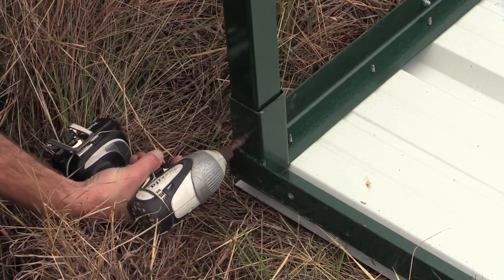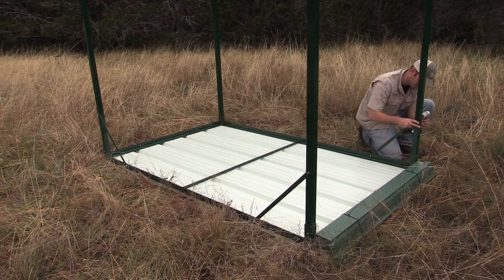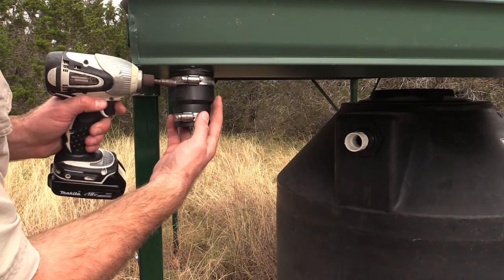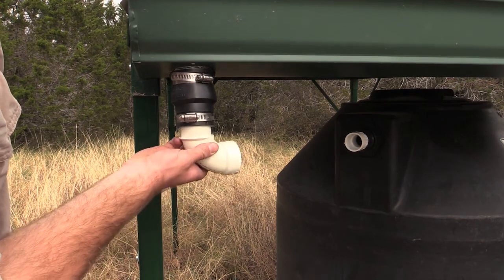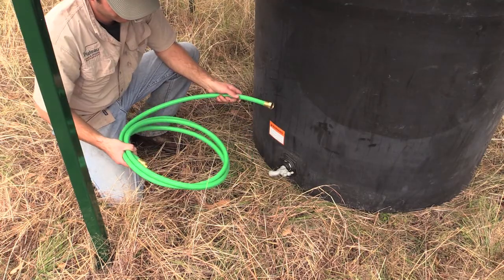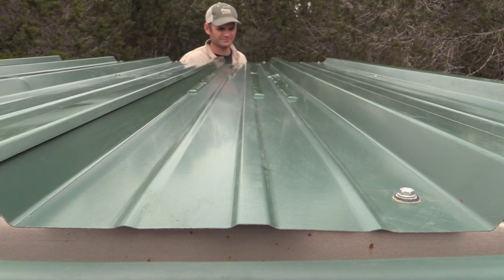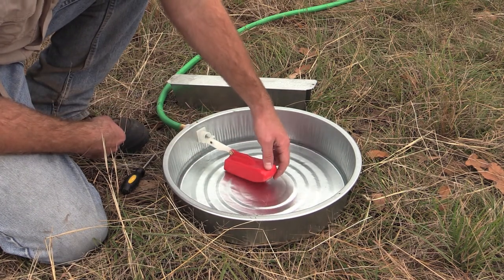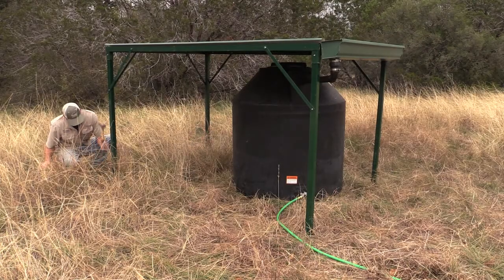Water Table 305 Assembly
How to assemble Plateau's 305 gallon rainwater collection system